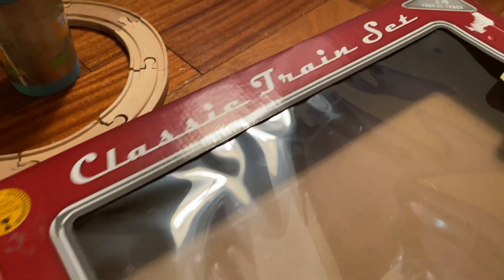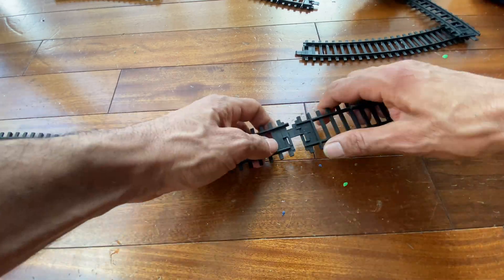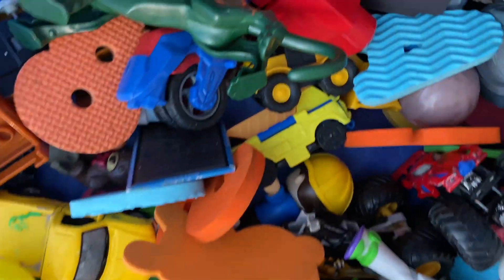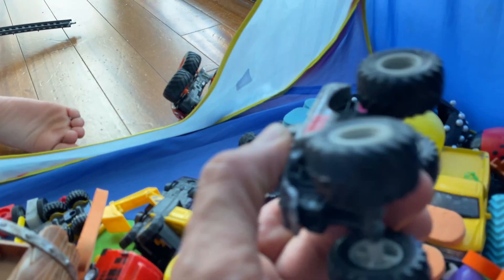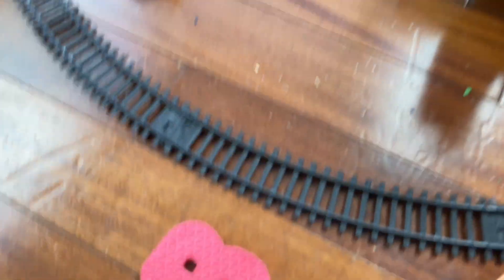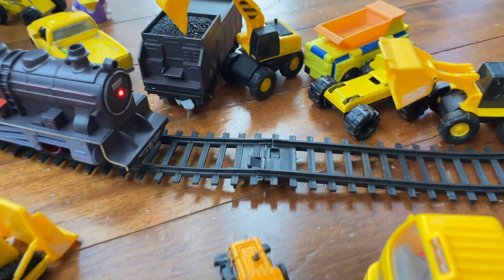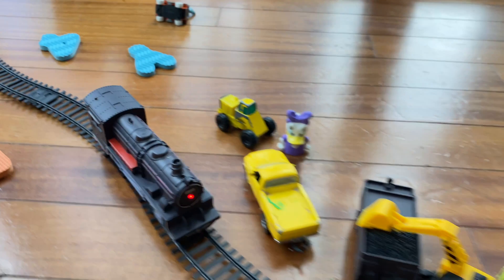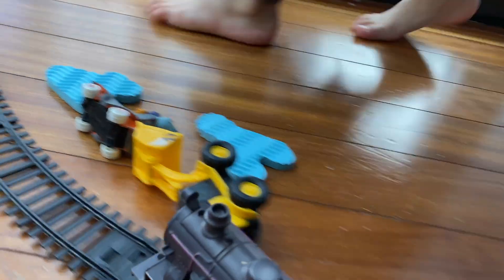How Steam Locomotive Engines Changed Transportation Forever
LinkedIn: Follow Like Zizzo on LinkedIn-
🚂 Step back in time and discover how steam locomotive engines reshaped the world!

In this fascinating video, we dive deep into the history of steam locomotives and explore their transformative impact on transportation, industry, and society. Learn how these engineering marvels:

Revolutionized trade by connecting distant regions
Sparked the Industrial Revolution by boosting production and supply chains
Made travel faster, more efficient, and accessible to millions
Join us as we uncover the story of how these iron giants laid the tracks for the modern transportation systems we rely on today.

💡 Perfect for:
History enthusiasts
Transportation buffs
Anyone curious about how innovation changed the world

Welcome to New York Kid Zizzo!
Join Zizzo and her parents as they play, learn, sing, explore, and share life’s adventures together.

Every day, millions of kids and families from around the world come together to discover exciting new things with Zizzo. From songs and numbers to nature, colors, shapes, animals, and important lessons on healthy habits, friendship, and more – there’s always something fun to explore!

This visual production contains original artistic content and ideas protected by U.S. and international laws.